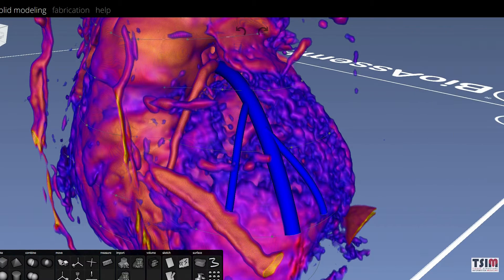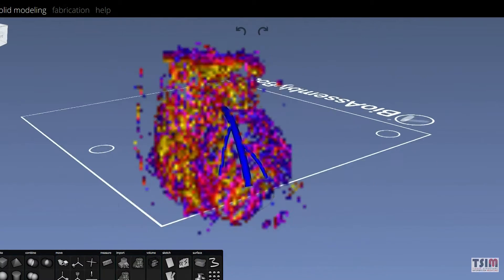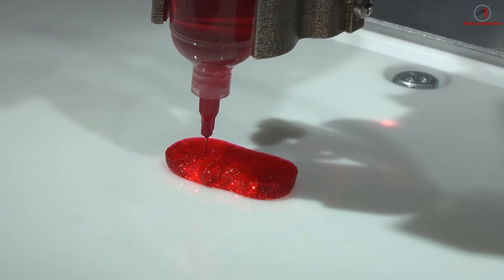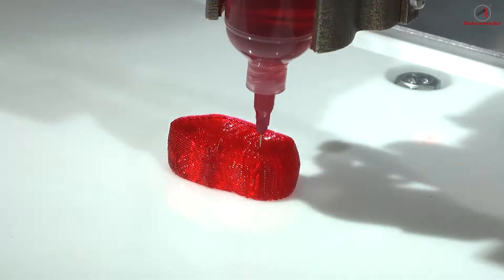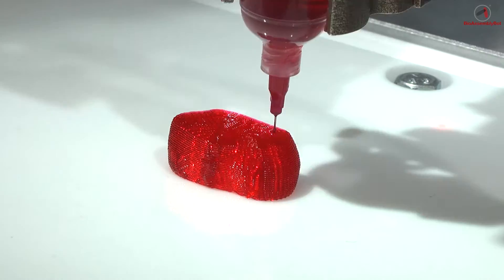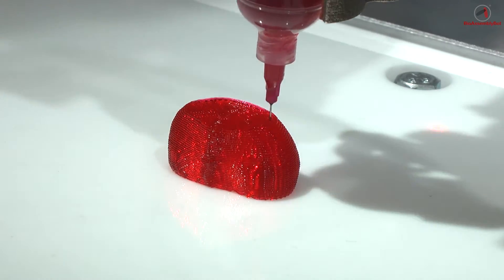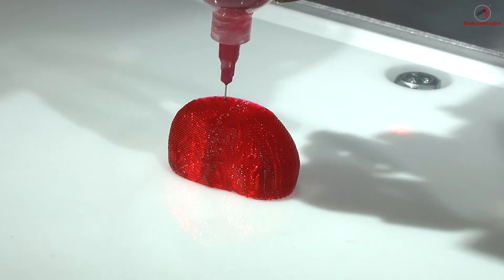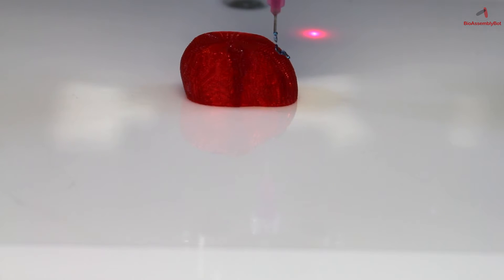3D Printing Part of a Heart Model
This video highlights the ability of BioAssemblyBot to print on curved surfaces. A heart model with blood vessels is manipulated in TSIM software. The BioAssemblyBot is shown printing the heart model using a hydrogel material. Blood vessels are then printed on the surface of the heart. The 3D model can be used to guide research and explore means for growing heart vessels on constructed heart tissue surfaces.